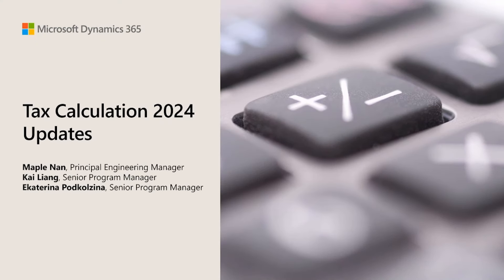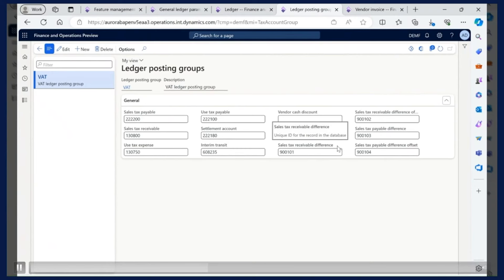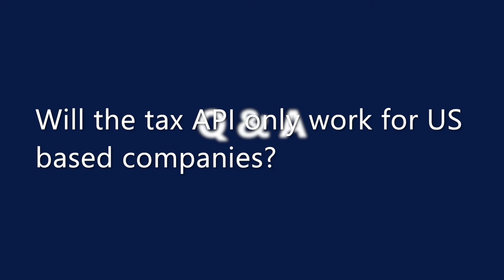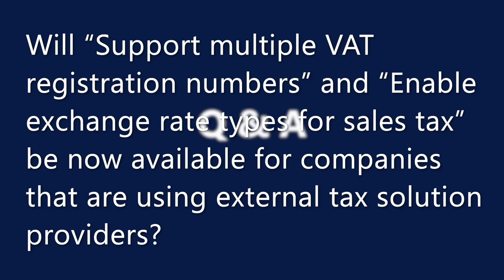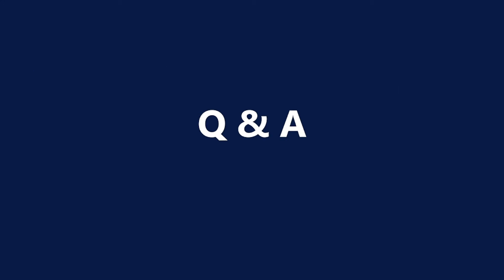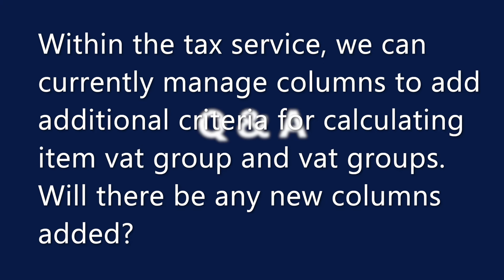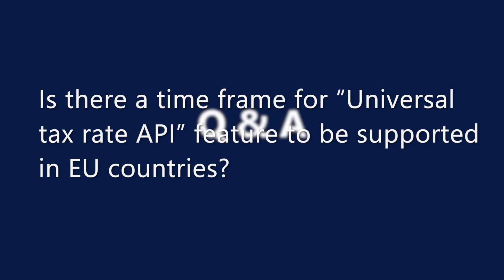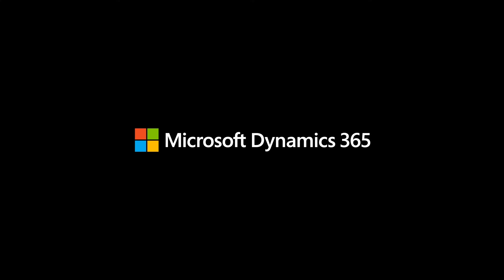Tax Calculation 2024 Updates | TechTalk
This TechTalk will provide an overview of the latest developments and best practices in the field of sales tax currency exchange rate type, which is a key factor for cross-border transactions and compliance.

It will also showcase the integration of project transactions with our tax calculation service, Furthermore, it will introduce the concept of a universal tax rate API, which aims to simplify and standardize the access to the external tax rates providers across different jurisdictions and platforms.

Finally, it will discuss the benefits and challenges of tax calculation engine unification, which is a strategic initiative to harmonize the tax calculation logic and data across multiple models and applications.

Chapters:
00:00 Intro
00:44 Agenda
01:21 Sales tax currency exchange rate type
02:52 Demo
04:57 Project transaction integration
07:53 Universal tax rate API
12:18 Tax calculation unification
17:40 Demo 2
28:43 Tax calculation updates
31:23 Q&A
55:57 Closing comments

Presenters:
Kai Liang
Ekaterina Podkolzina
Maple Nan